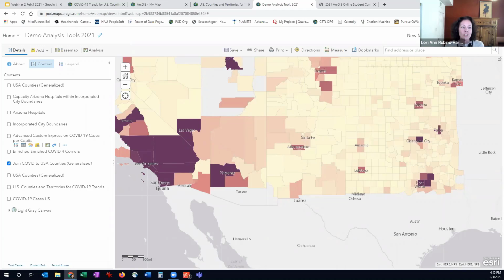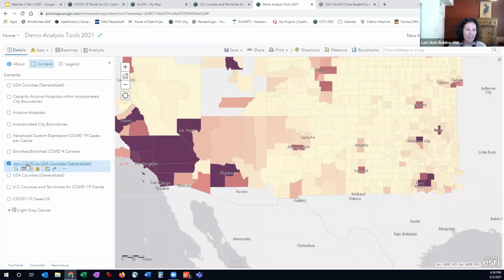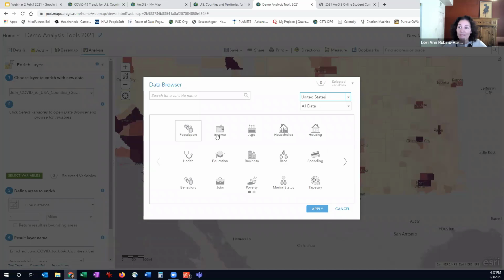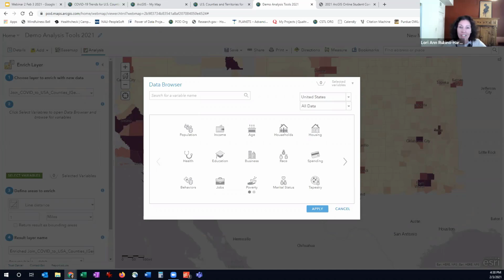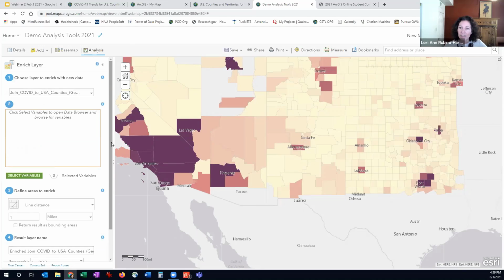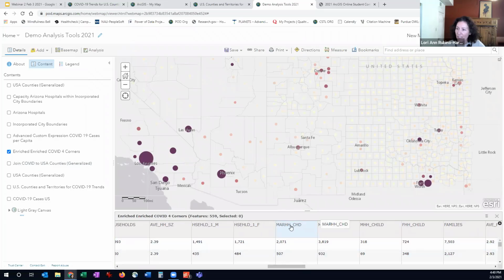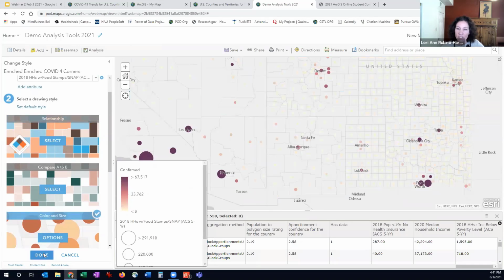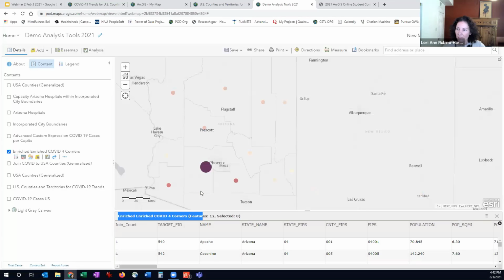ArcGIS Analysis Enrich Layer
Use analysis tools in ArcGIS Online to enrich a layer with Living Atlas data.